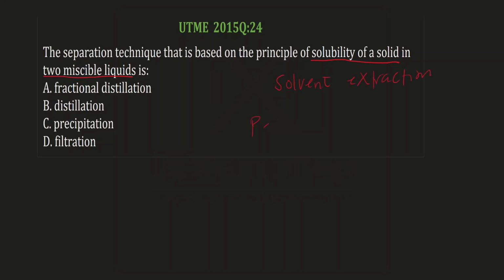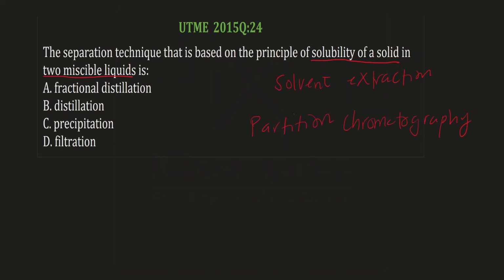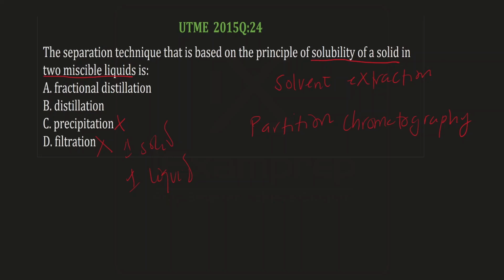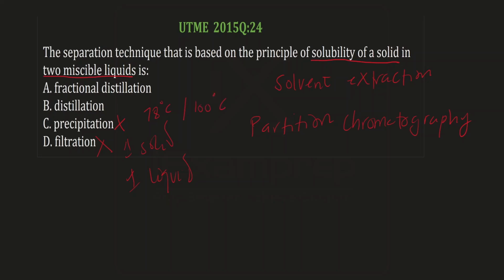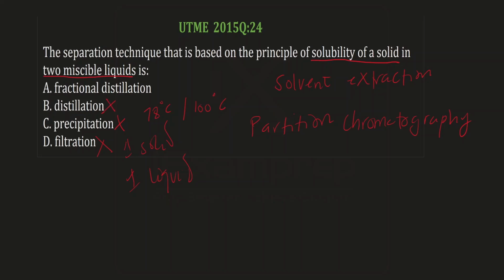UTME 2015 Chemistry | Separation Techniques Based on Solubility | Matter and Separation Techniques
UTME 2015: Q24 — The separation technique that is based on the principle of solubility of a solid in two miscible liquids is:
A. Fractional distillation  B. Distillation  C. Precipitation  D. Filtration

This Chemistry question from UTME 2015 explores the concept of separation techniques that rely on solubility differences.
Watch this video to learn why precipitation is the correct technique — and understand how solubility principles are used to separate solids from mixtures of liquids in both the lab and industry.

🔥 Topic: Matter & Separation Techniques
📚 Exam Type: UTME Chemistry (JAMB 2026 Focus)
🎓 By: iExamprep — Prep Smarter, Achieve Greater